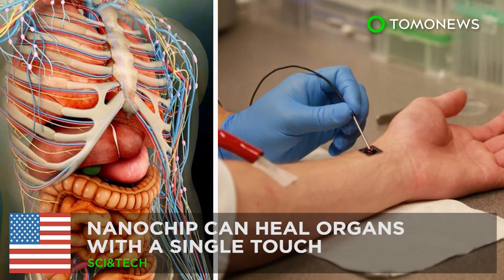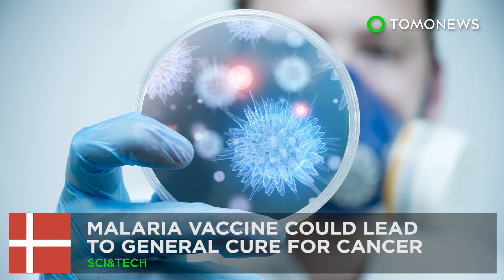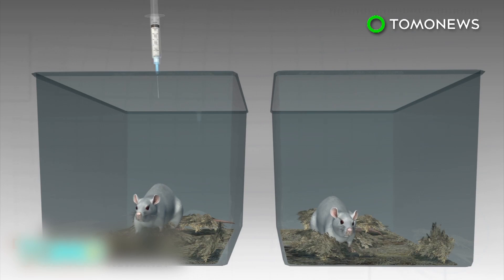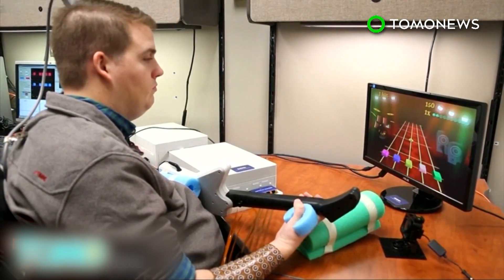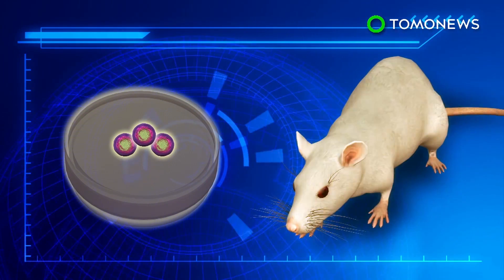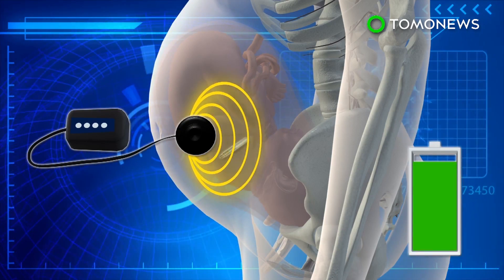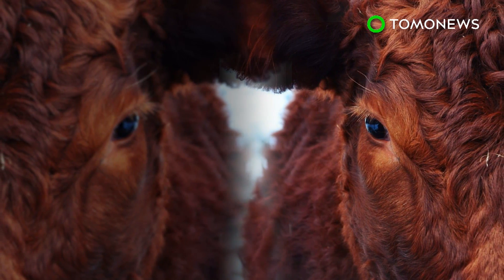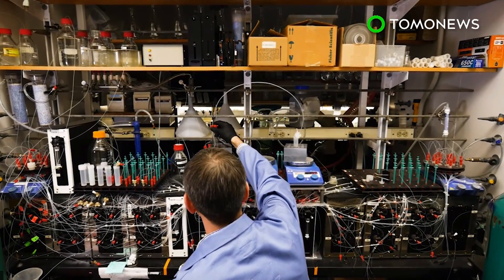Cell regeneration: Nanochip can regrow organs, heal injuries with just one touch - TomoNews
COLUMBUS, OHIO — Researchers at Ohio State University have developed new technology that allows the body to generate any type of cell to help heal injuries.

According to a university press release, the technique, called tissue nanotransfection or TNT, uses a fingernail-sized nanochip which is placed over a patient's skin or tissue.  A droplet containing genetic material is placed on top of the chip, and then zapped with an electrical current.

The DNA is delivered through channels created by the current, and it reprograms skin cells to turn into specific cell types that can then be used in other parts of the body.

When tested on a mouse with a damaged leg, researchers found vascular cells converted from skin cells formed new blood vessels that allowed the leg to heal in two weeks.

The non-invasive technology was also able to generate nerve cells in the legs of brain-damaged mice. Once the cells were harvested, they were injected into the brain to help with stroke recovery.

The nanochip also tested effectively in pigs and is expected to be approved for human trials within a year.

The team's research has been published in the journal Nature Nanotechnology.